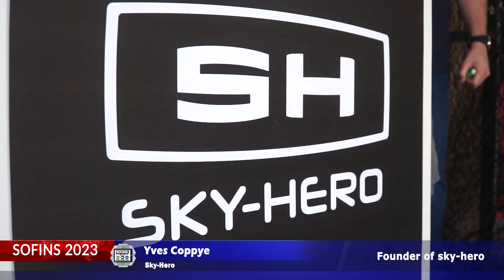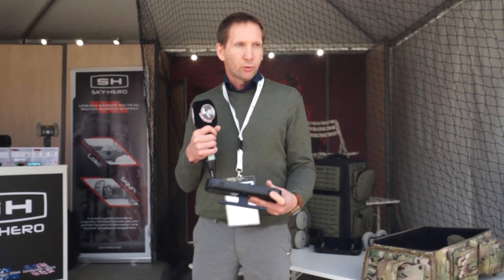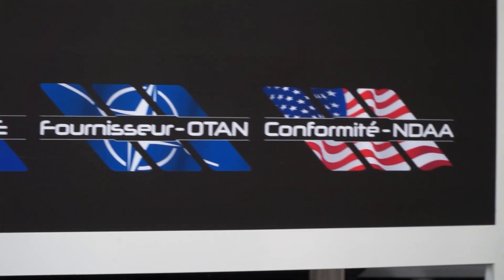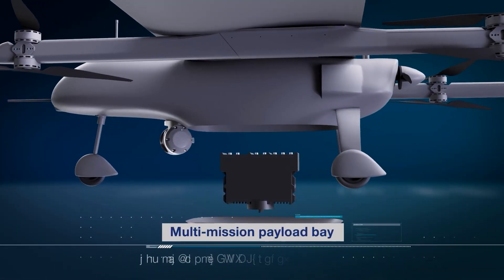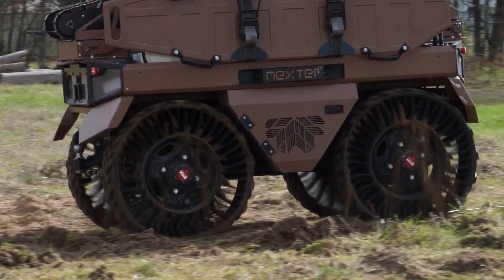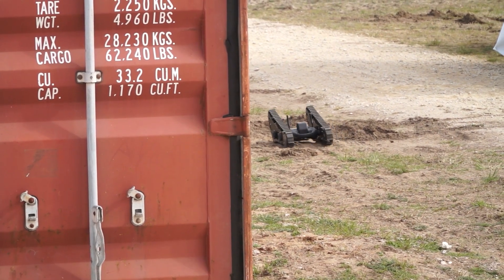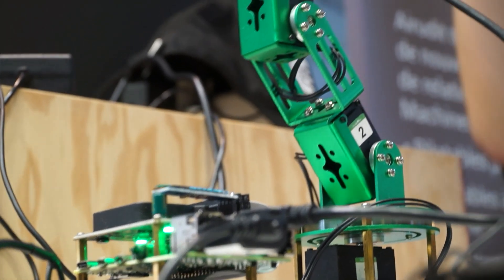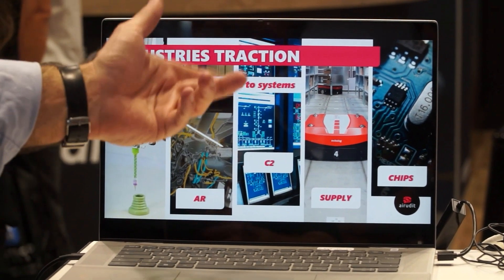Day 3 SOFINS Special Forces Operations Network Seminar Exhibition Bordeaux France UAVs UGVs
Day 3 for Army Recognition editorial team at SOFINS 2023, Special Operations Forces Innovation Network Seminar that was held at the Souge military base, near Bordeaux, in the southwest of France.  In this video, discover the latest technologies of UGVs (Unmanned Ground Vehicles) and UAVs (Unmanned aerial Vehicles) for military and security use.

Summary of this video:

00:00 INTRO
00:22 Belgian company Sky-Hero presents is Unified Indoor Tactical Recon Robots System for Special Forces and SWAT team
04:26 French company Survey Copter unveils its new modular and multi-mission vertical take-off and landing (VTOL) unmanned aerial vehicle (UAV) concept named CAPA-X.
07:28 French company Nexter Robotics demonstrates its new ULTRO UGV Unmanned Ground Vehicle carrying the small UGV Nerva.
11:29 French company AIRUDIT presents a voice control system using IA Intelligence Artificial.
13:35 Information Army Recognition Group
13:50 OUTRO